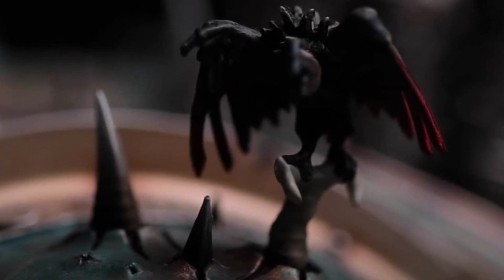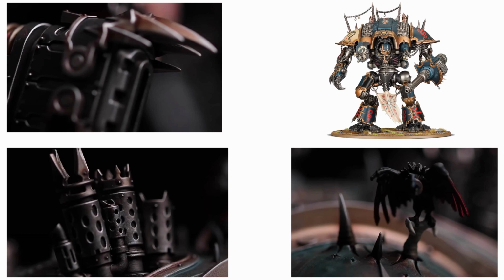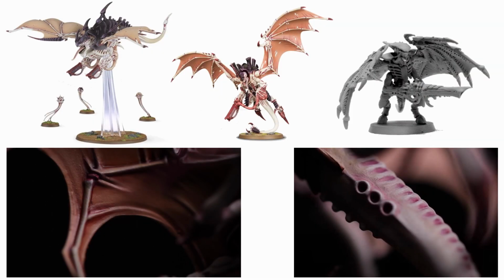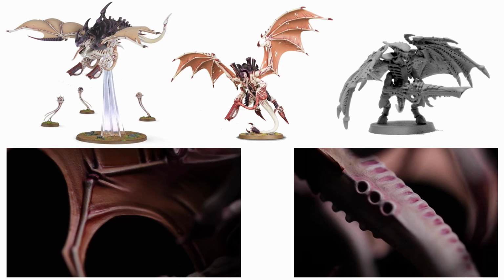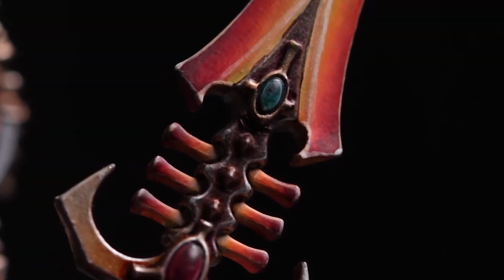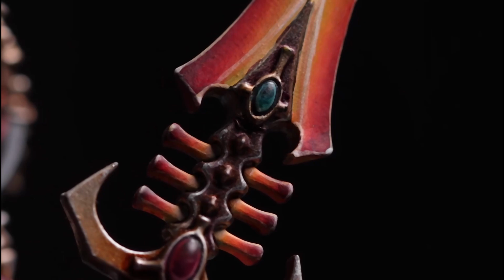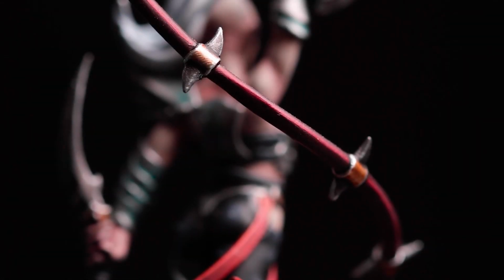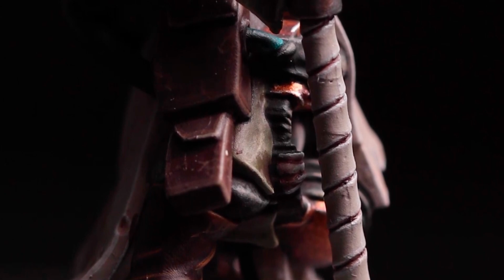New Avatar, Maugan Ra, Tyranids, Knights & More?! │ Warhammer 2022 Unit Preview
With 2022 finally here, GW have very kindly given us a few brief teases about some of the upcoming units, armies and models we can expect to see over the course of the year! And boy oh boy are there some crackers in here! A new Chaos Knight, Tyranids, Nighthaunt, and what looks to be a new Maugan Ra and Avatar Model! Could one of these be a very early contender for model of the year 2022?

The gorgeous Avatar of Khaine artwork is done by the skilled Mark Gibbons.